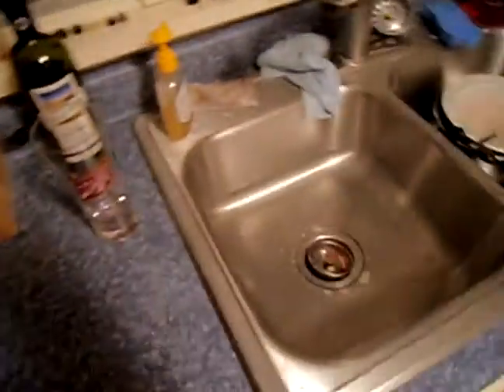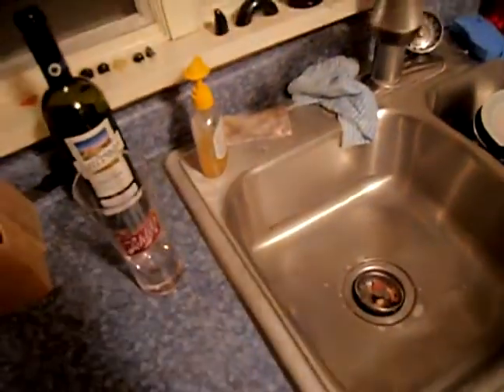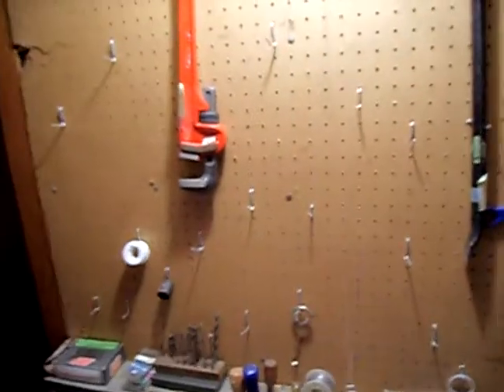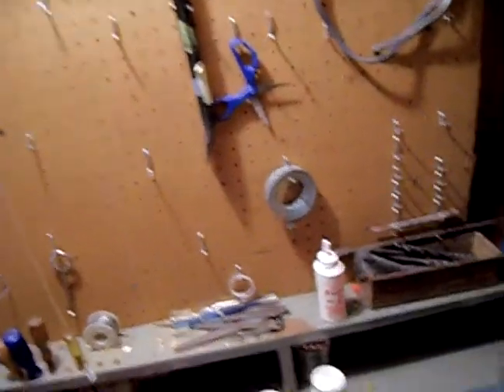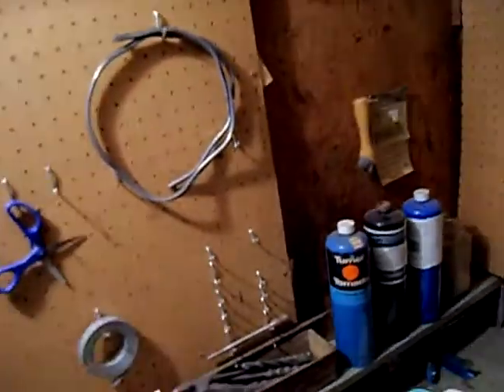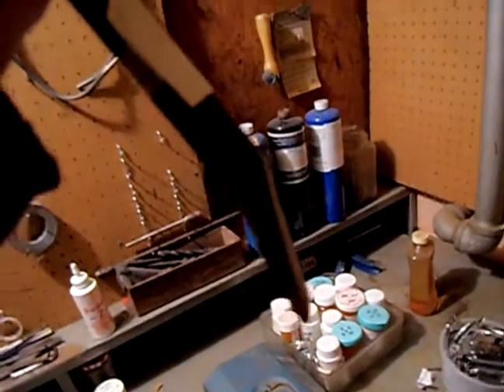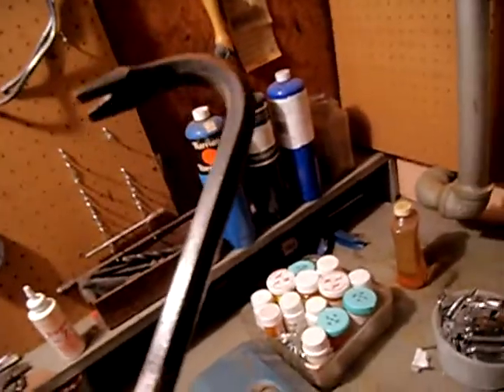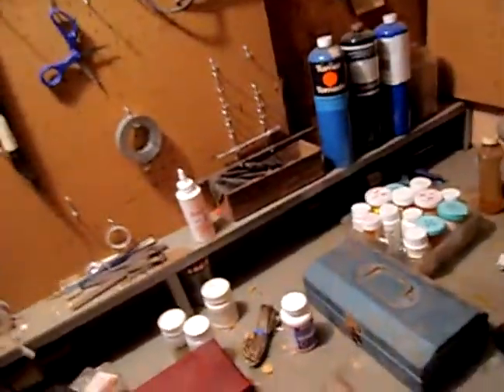Anti-zombie weapons with 'Sir Unkle Freebird'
Some unemployed guy giving suggestions for good anit-zombie weapons around the house. (for beginners).